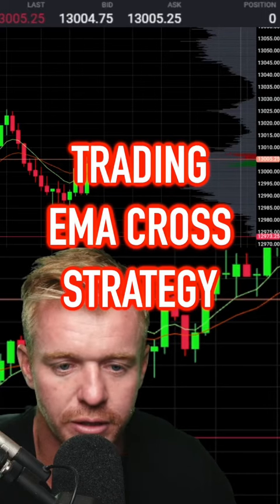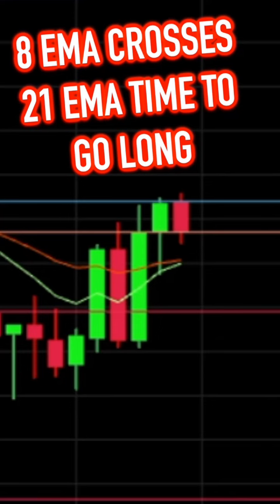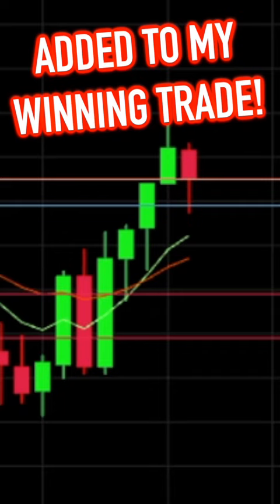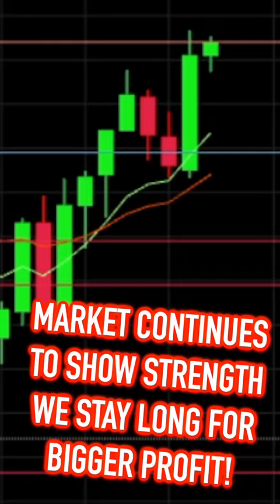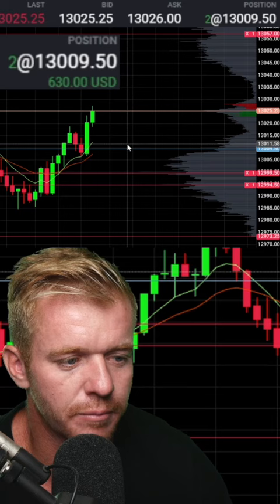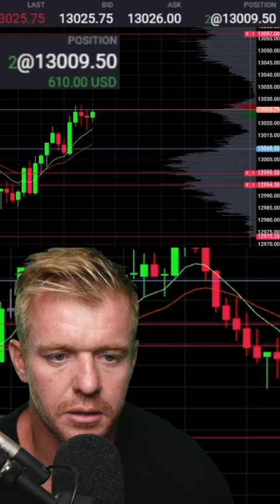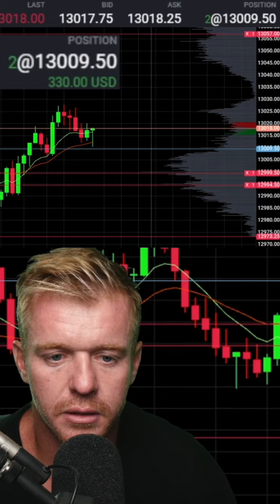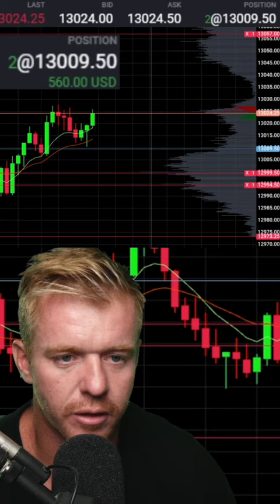EMA Cross Scalping Strategy! $1000 Profit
EMA Cross Scalping Strategy! $1000 Profit in the Topstep combine. Prove you're a profitable trader and get a funded account for DayTrading with Topstep.